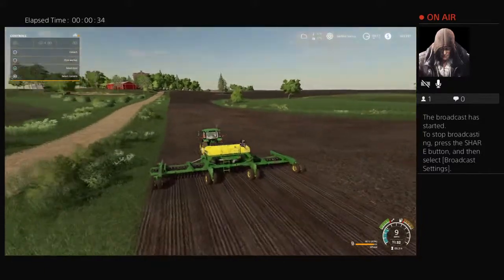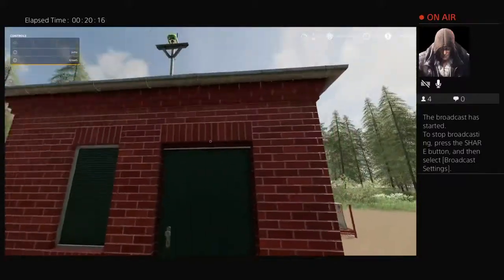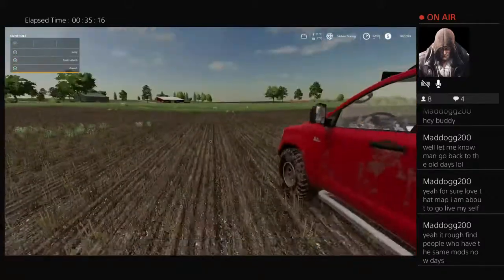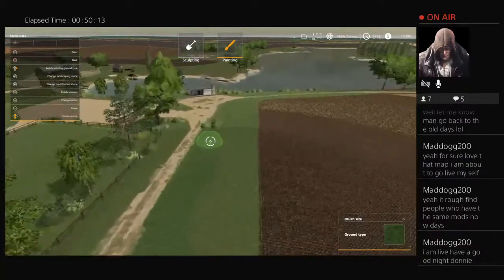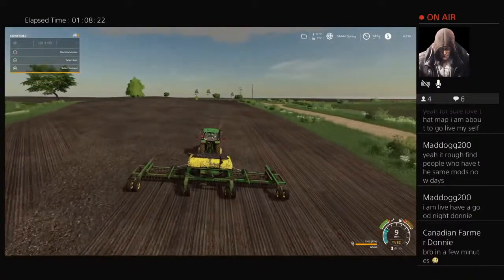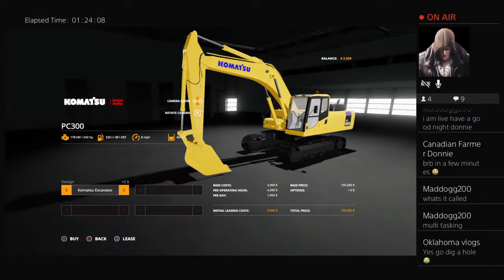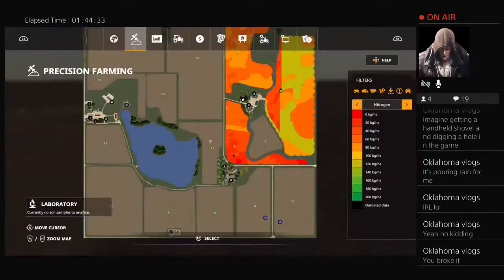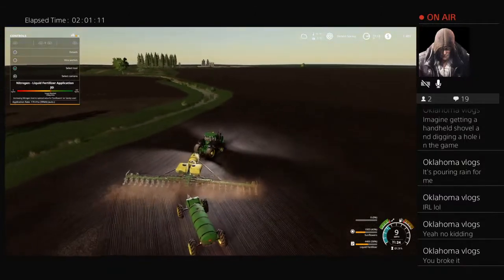Starting over! #10 millennial farms map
Seeding time and get animals maybe